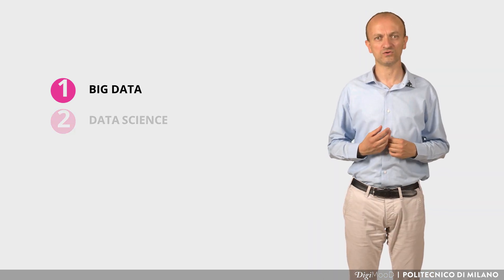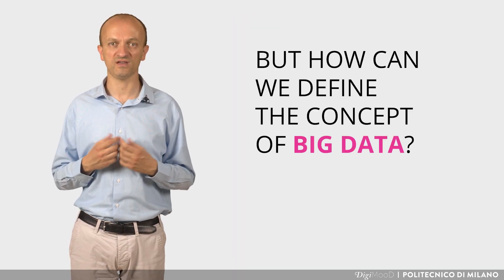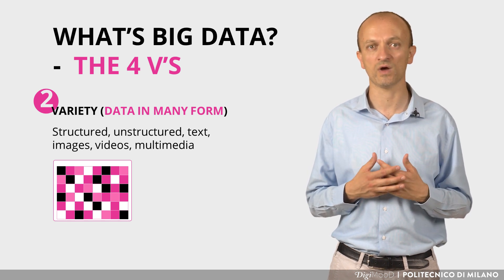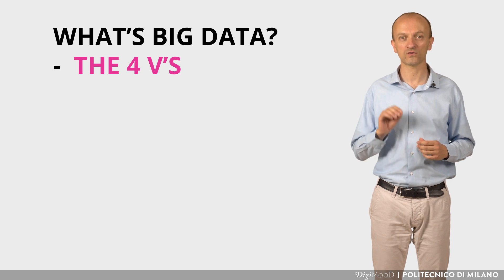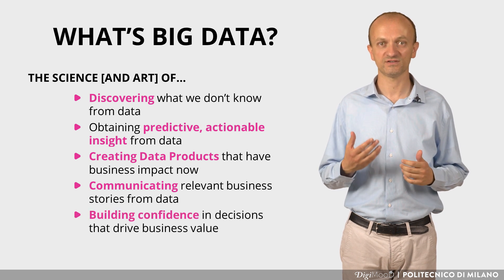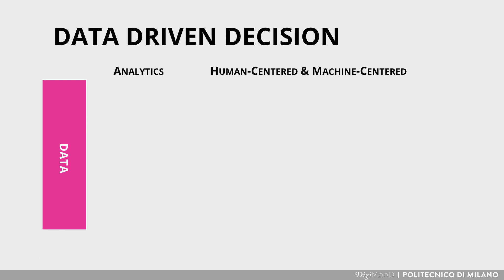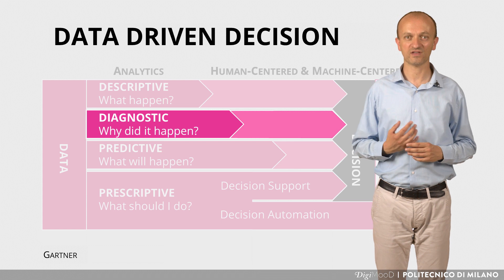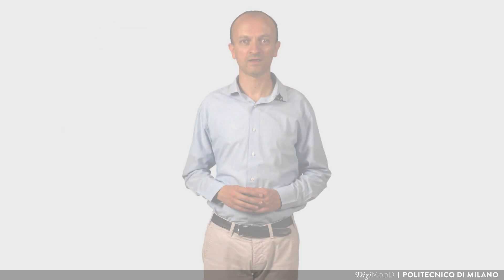Big data and data science (Marco Brambilla)